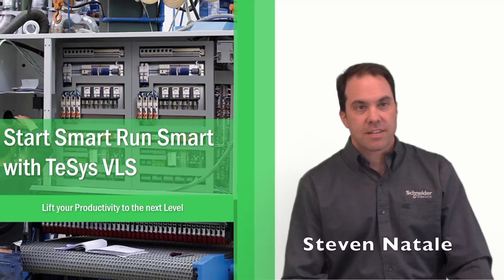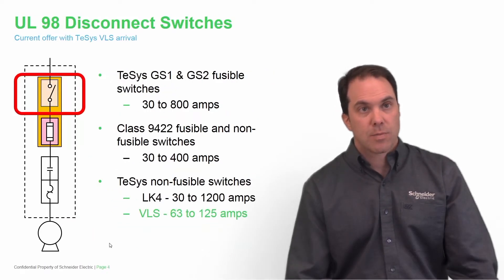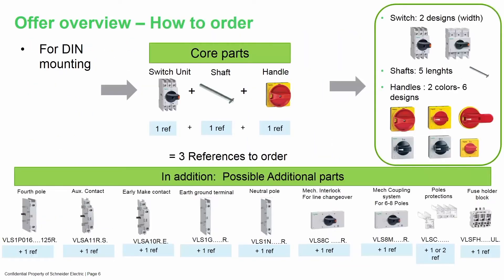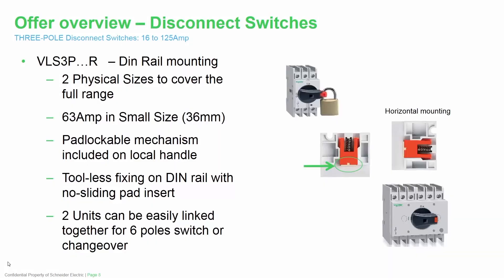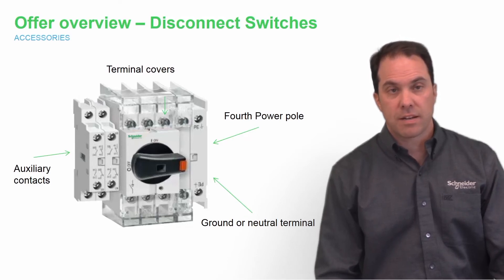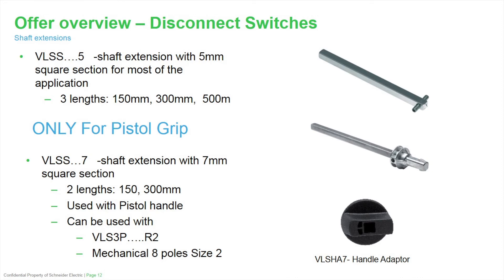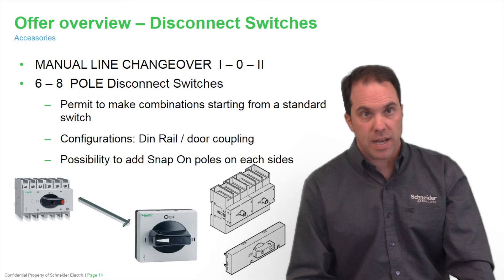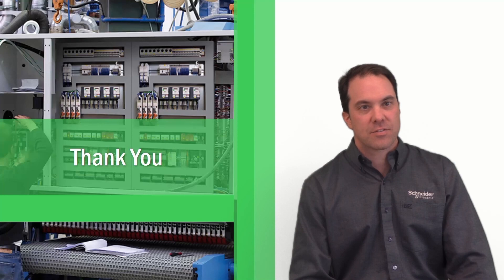The TeSys™ VLS Disconnect Offer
Responding to UL 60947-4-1 (replacing UL 508), and rated from 16 to 63 amps, the TeSys™ VLS expands Schneider Electric's offer for motor disconnect switches. The TeSys VLS product line also extends our solution to UL 98 by offering panel disconnect switches from 63 to 125 amps. This video explores the overall offer that TeSys VLS brings.